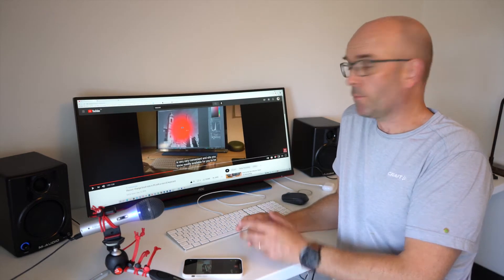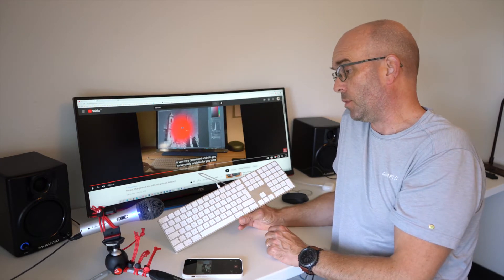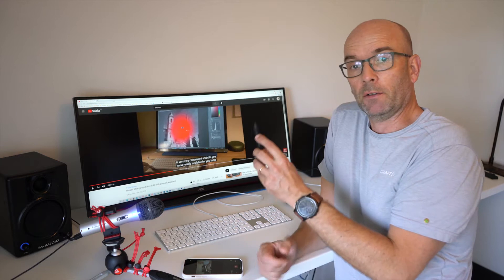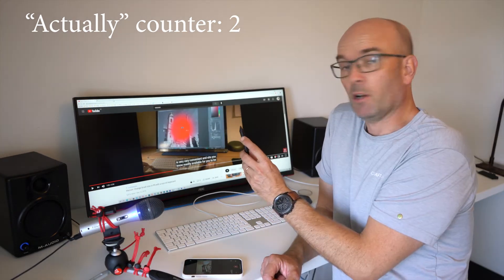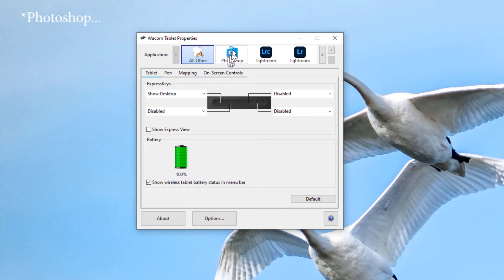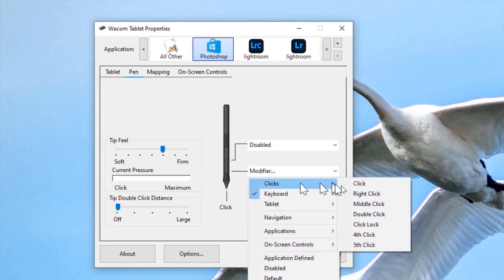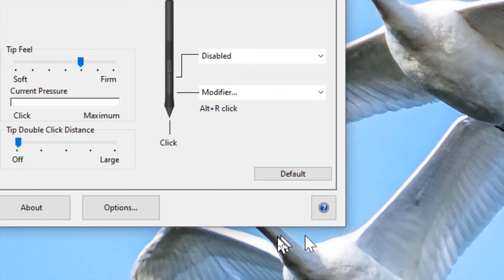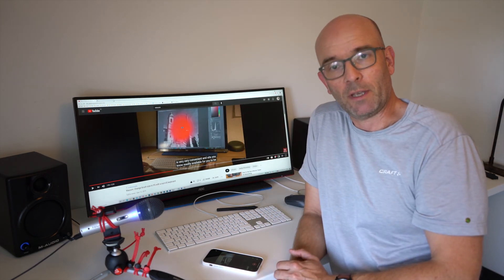Wacom: Brush size change in PS using pen only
In this video I show how you can configure your Wacom pen so that you can change brush size and softness in Photoshop just by pushing a button on the pen and move the pen vertically (size) or horizontally (softness).